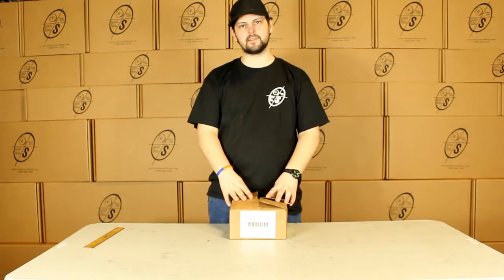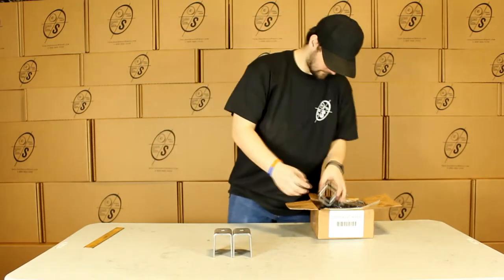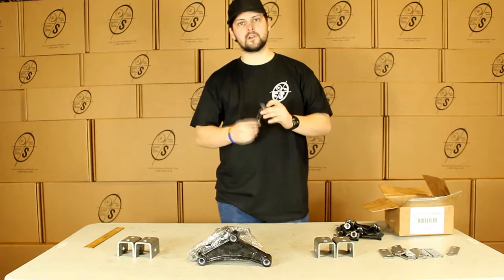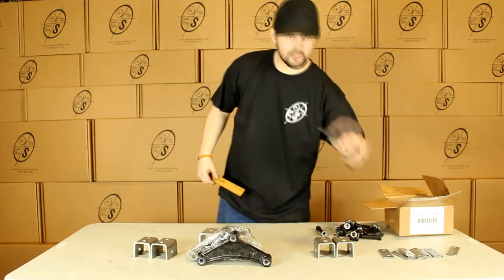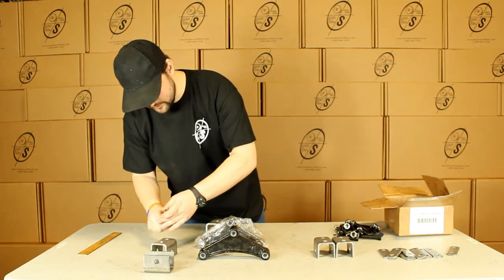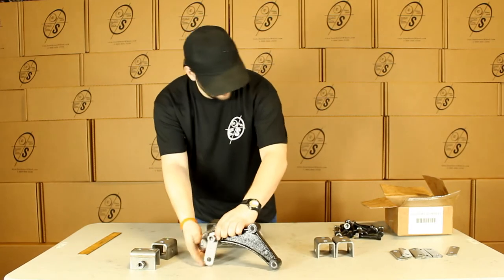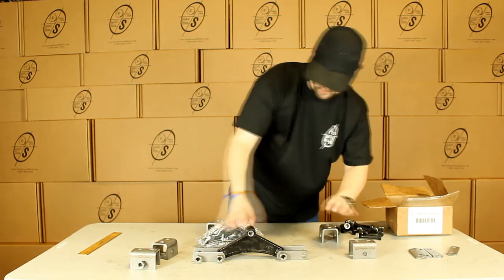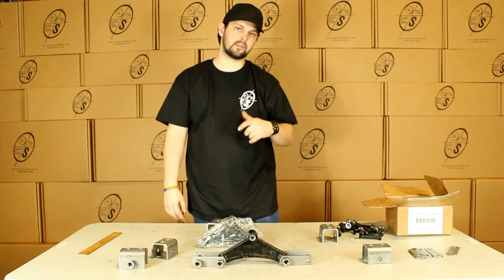Trailer Axle Tandem Axle Hanger Kit for Double Eye Springs (3,500 lb Axles)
An overview of our Trailer Axle Tandem Axle Hanger Kit for Double Eye Springs (3,500 lb Axles).